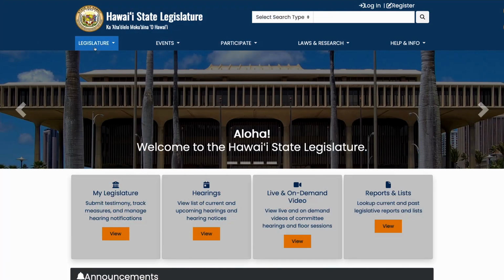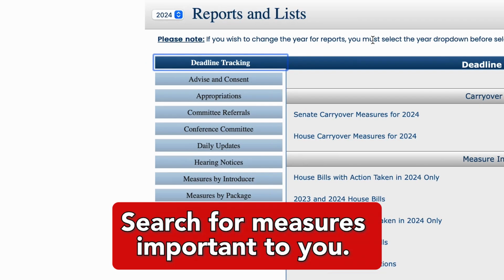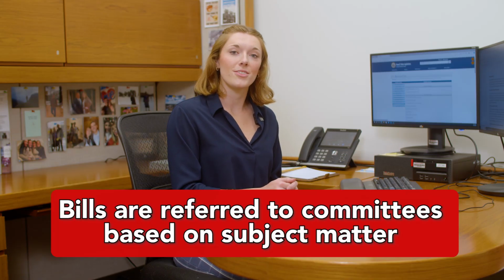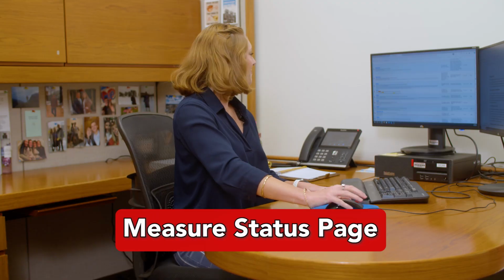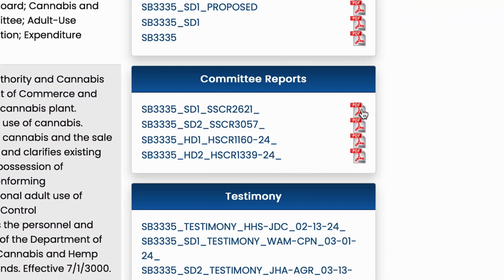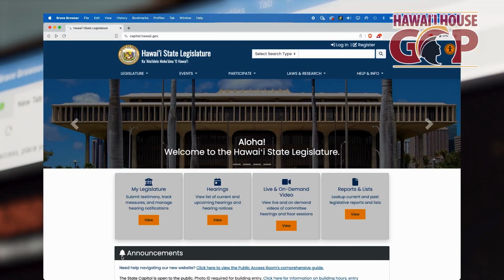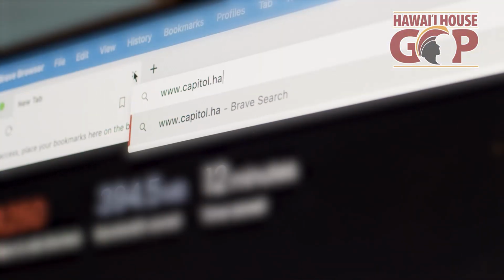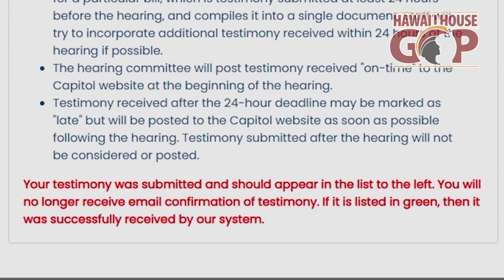How To Submit Testimony at the Hawaii Capitol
Ever wanted to make an impact in your local government? It's as easy as submitting testimony on the bills that matter most to you. Anyone can submit testimony, either in person or online, and this video will show you how.